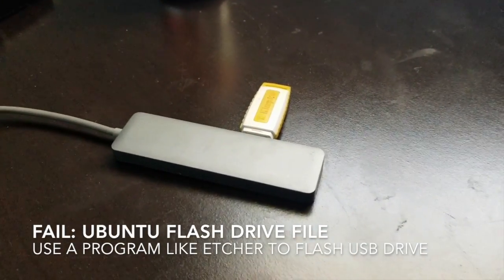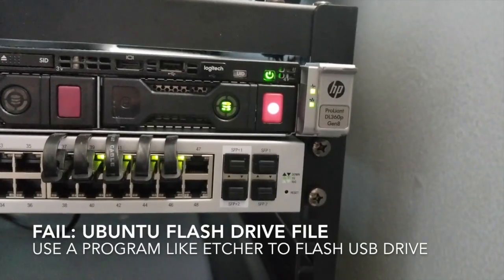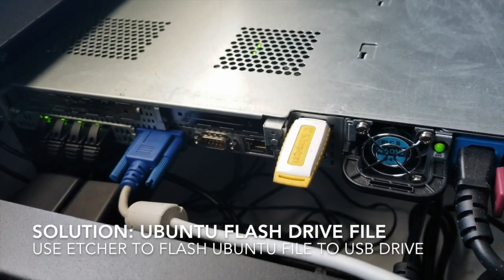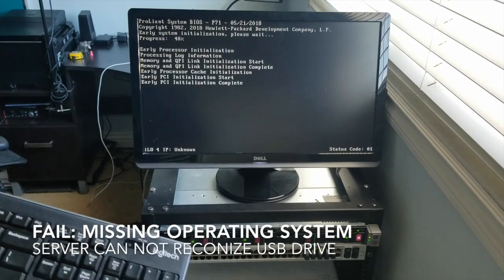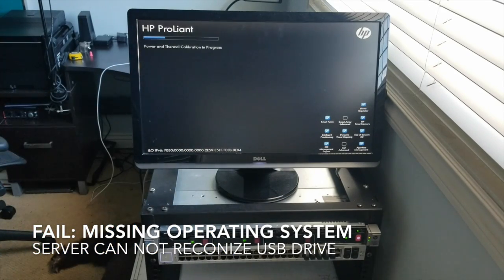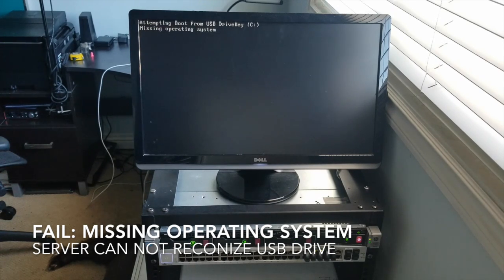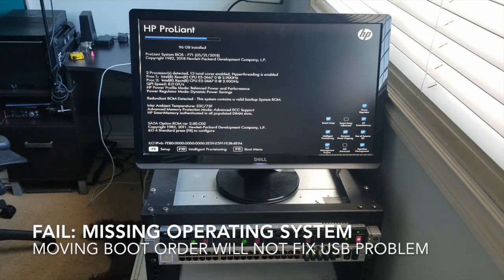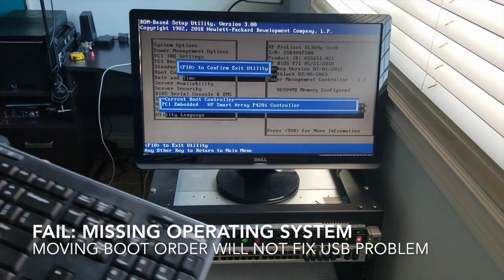FAIL: Linux Ubuntu install on a HP Proliant g8 dl360p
Skip Video! In this video we are have tried and failed to install linux ubuntu. I downloaded the linux file from ubuntu to my computer. I then put that file directly onto the usb drive. I should have run the usb file through a program like etcher. Only Watch this video to see how not to install Linux Ubuntu. Skip Video!